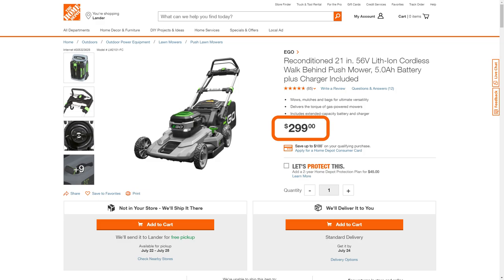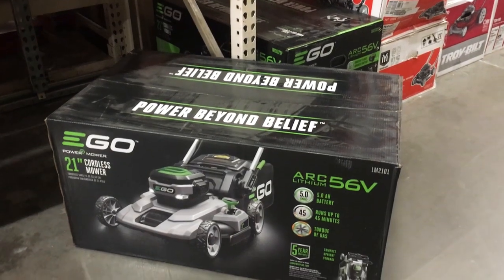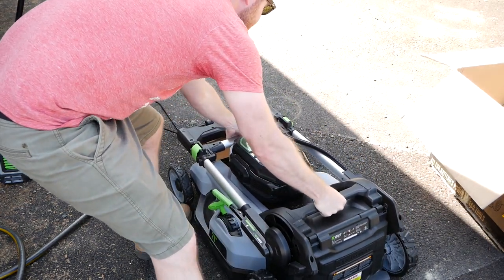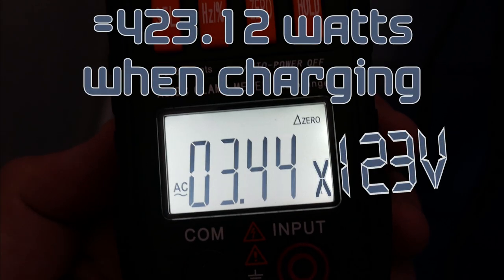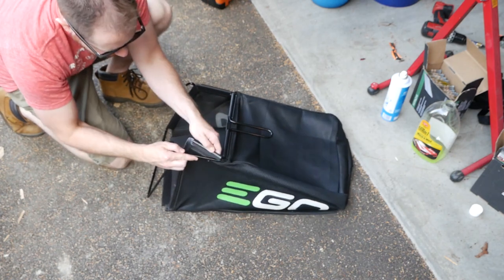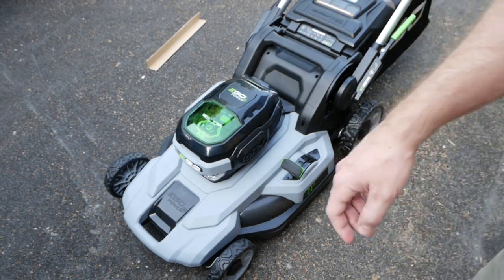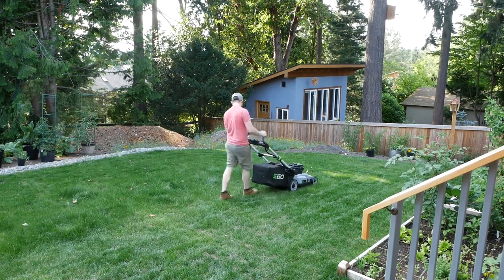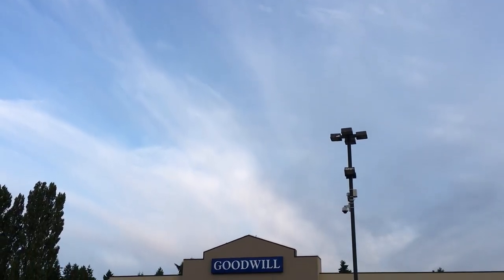EGO Reconditioned 21 in 56V Mower Unboxing and Review (It SUCKS HARD!)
Today I'm unboxing and reviewing the EGO Reconditioned 21 in. 56V Lith-Ion Cordless Walk Behind Push Mower, model LM2101-FC. I purchased from Home Depot for just $299, a full Benjamin cheaper than brand-new.

EGO 56V Mower @ Amazon

Gear Used in Filming:
Mic 1
Mic 2

Should I buy EGO Reconditioned?
EGO vs Ryobi
EGO vs Kobalt
EGO vs SunJoe
EGO vs Greenworks